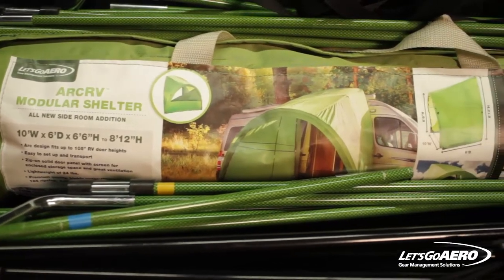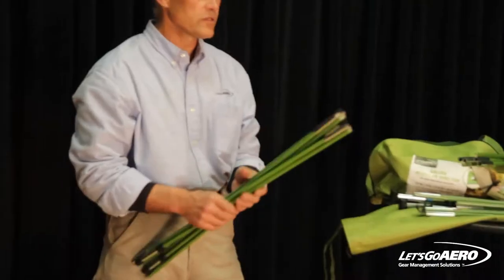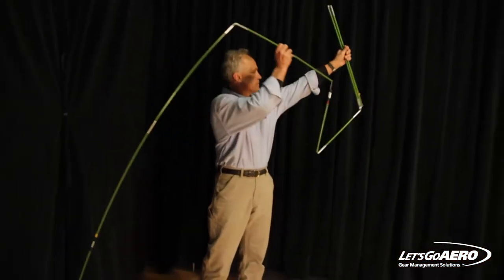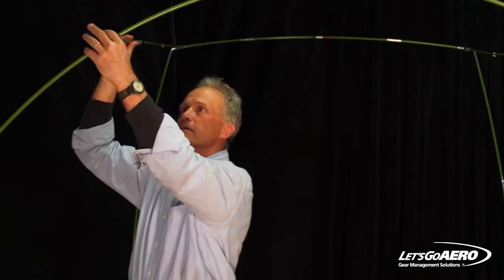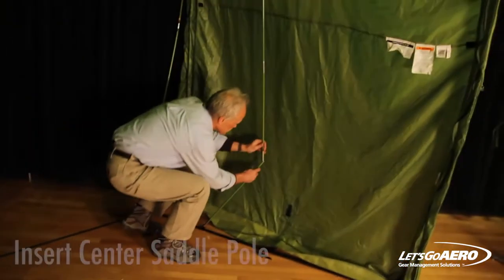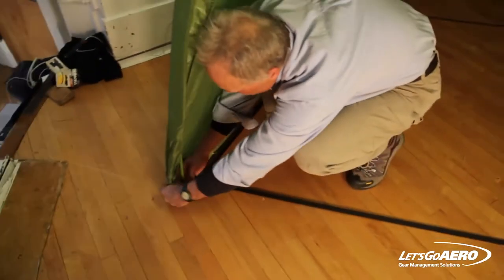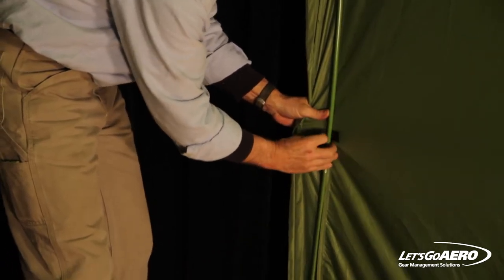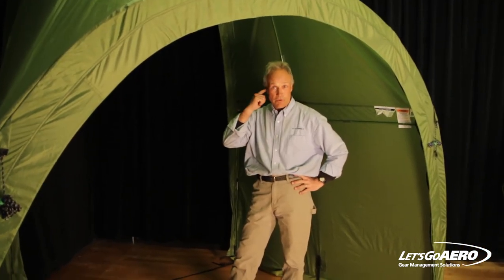ArcRV Side Room Tent Set Up Video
See how to add enclosed shelter and living space to your RV with the new ArcRV side room awning with RV connector for doorway attachment. Visit Let's Go Aero website to learn more!